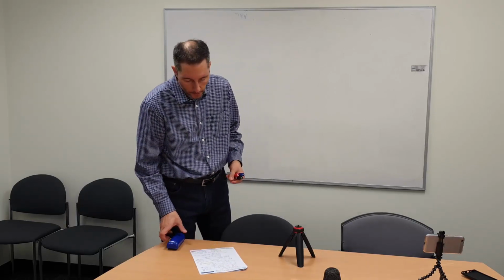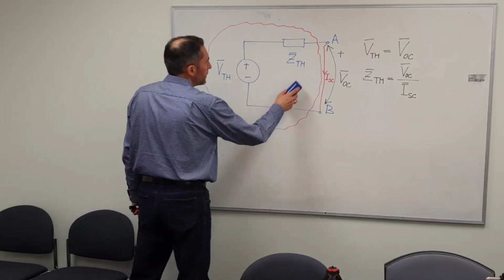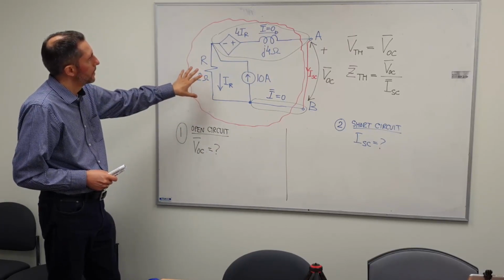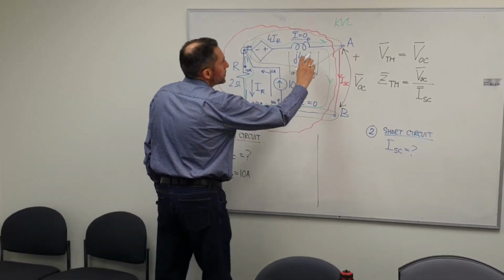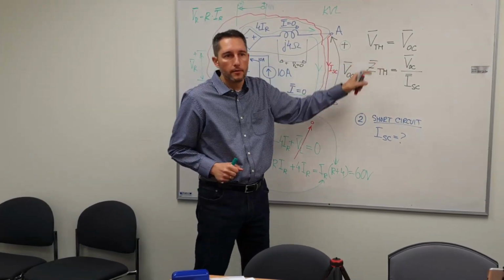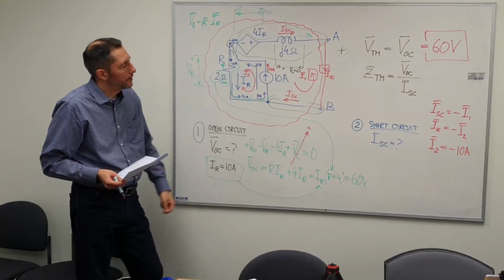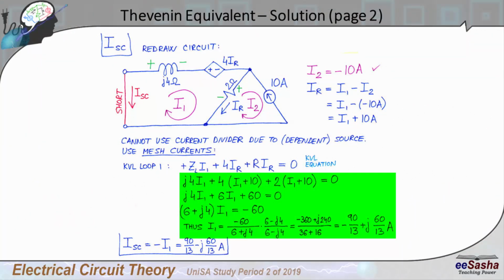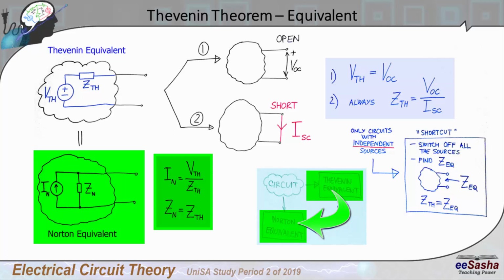Thevenin Equivalent Circuit - Mock Exam Problem Solving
Solving mock exam problem - Thevenin Equivalent Circuit
University of South Australia, Electrical Circuit Theory class (Study Period 2, 2019).

Thanks to my students who helped me with recording of this video:
Chris, Matt, Sal, Brad & Abhey

Complex Numbers for Electrical Engineering Students (course page on Udemy)!

Superposition Method for Solving Electrical Circuits (course page on Udemy)!